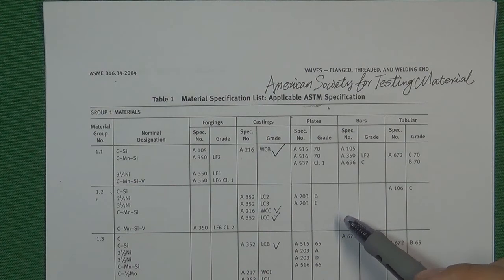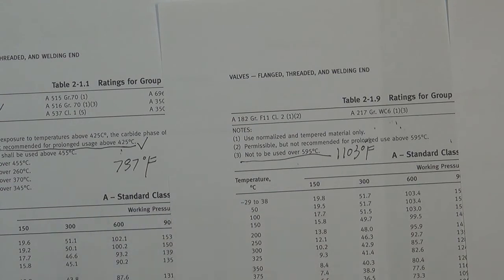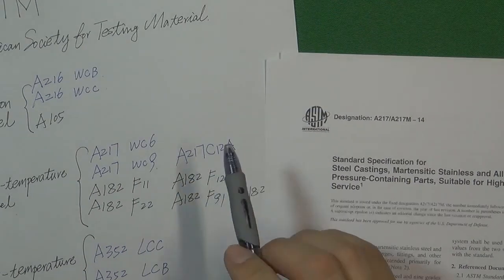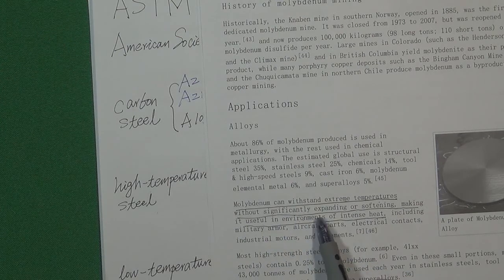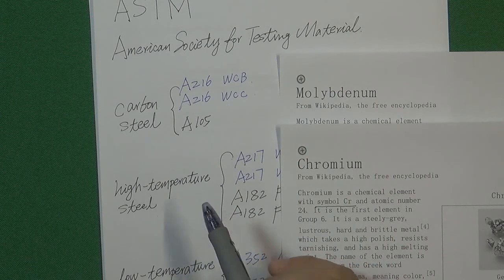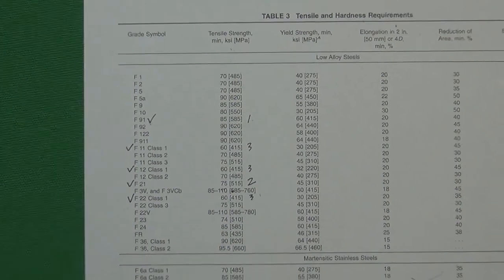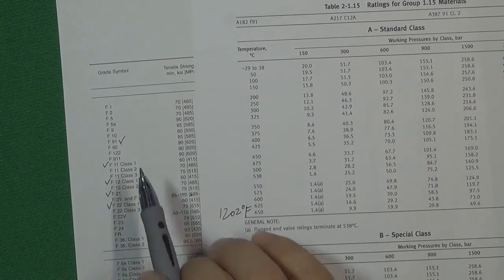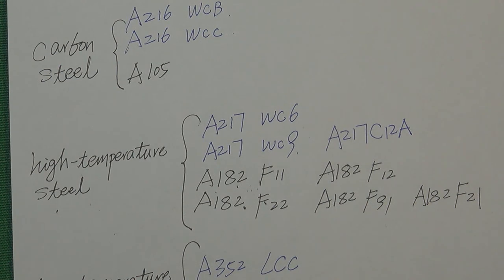WC6 WC9 C12A Which One is The Best High Temperature steel ASME B16.34 Valve Material 3/5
Valve Standard ASME B16.34 & ASTM ASTM A217 WC6 WC9 C12A ASTM A182 F11 F12 F21 F22 F91 — Valve Material 3/5